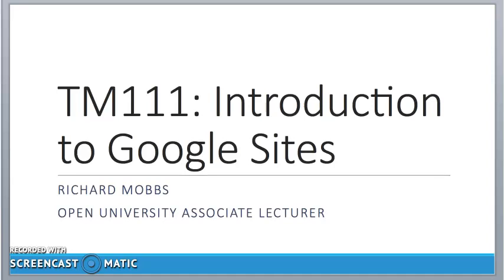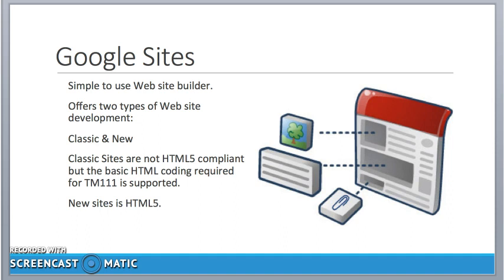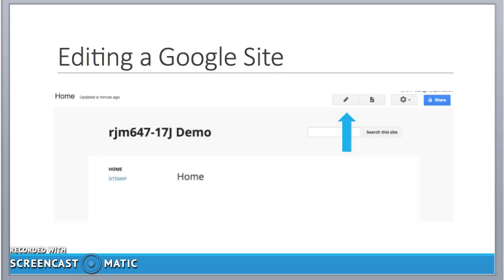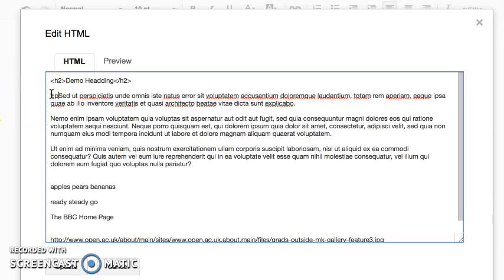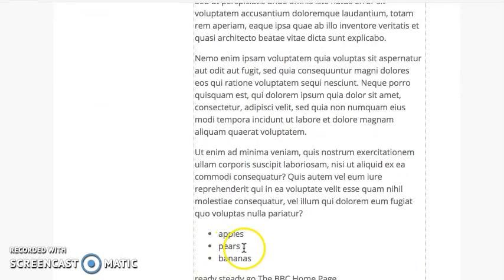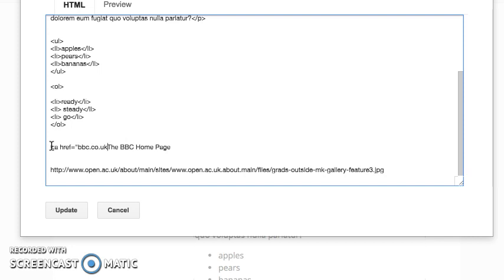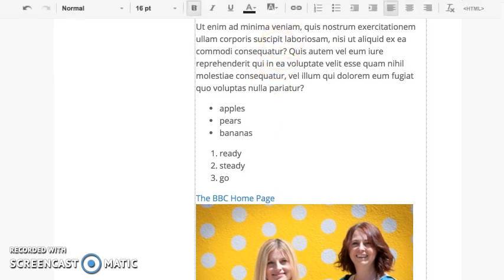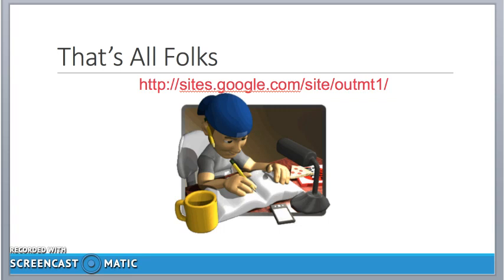TM111 Introduction to Google Sites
Introduction to classic Google site production